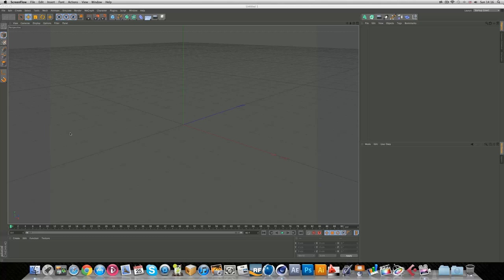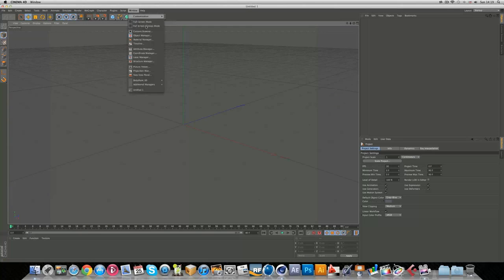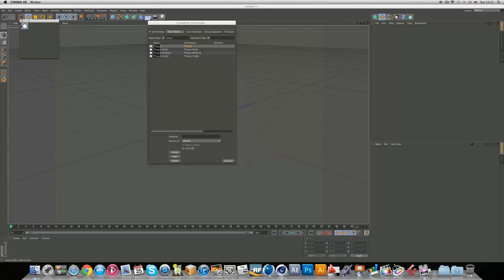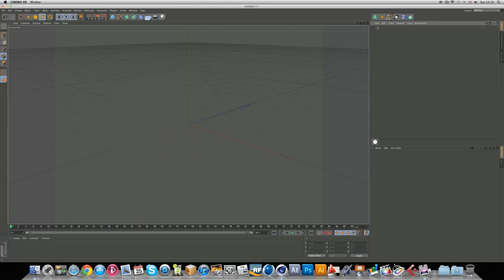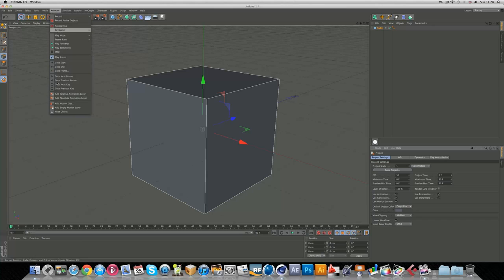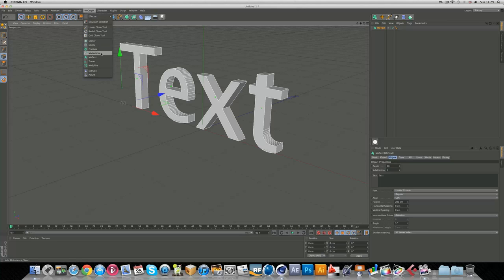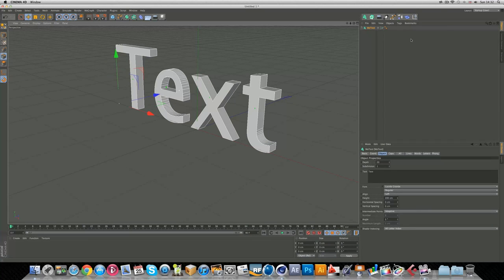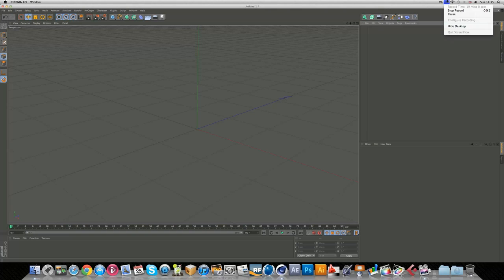Cinema 4D R13 - Introduction Tutorial | CinemaFourDeeTuts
High Res Image: (read more)

Message from the Director: "This video will show you the basics of Cinema 4D R13 and how you guys can customise the layouts to fit your own personal needs."

Directors Twitter: @Cinema4DTuts